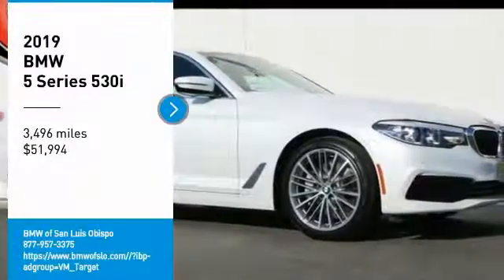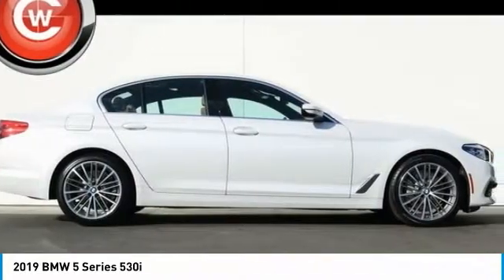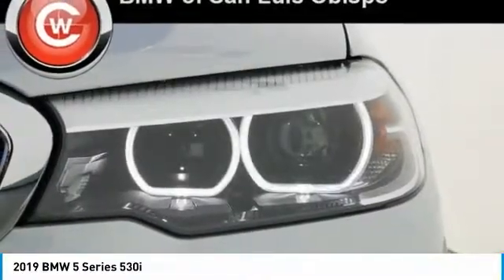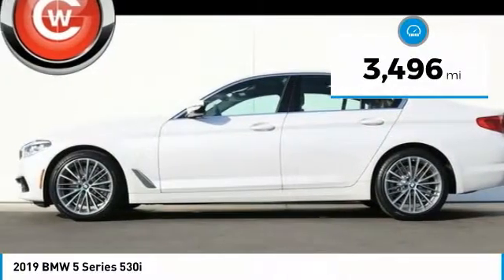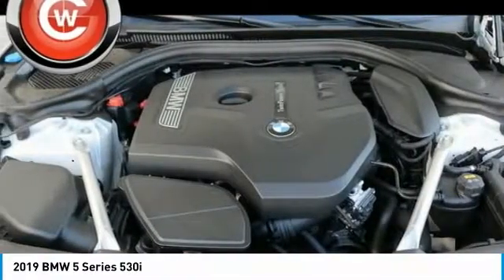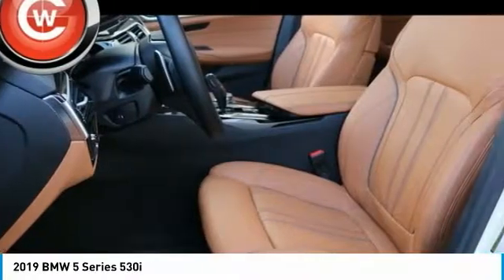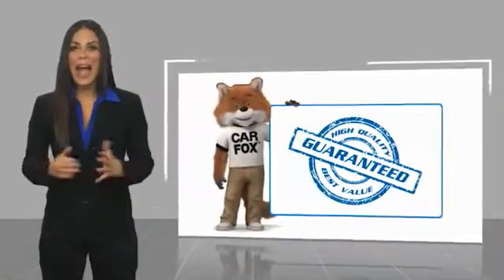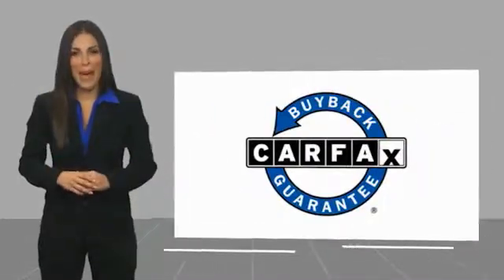2019 BMW 5 Series 2019 BMW 5 Series 530i FOR SALE in San Luis Obispo, CA LB19291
2019 BMW 5 Series 530i

Mineral White Metallic 2019 BMW 5 Series 530i PREVIOUS COURTESY VEHICLE! RWD 8-Speed Automatic 2.0L 4-Cylinder Wheel Locks - Spline Style, Cognac w/Dakota Leather Upholstery, Apple CarPlay Compatibility w/1 Year Trial, Comfort Access Keyless Entry, Convenience Package, Fineline Ridge Wood Trim, Heated Front Seats, Heated Steering Wheel, Multi-Contour Seats, Navigation System, Power Tailgate, SiriusXM Satellite Radio, Wheels: 19  x 8  V-Spoke (Style 635).   We Develop Outstanding Relationships Where Everybody Wins --- In developing our founding commitment ( The CardinaleWay ), we selected key words that are as meaningful to you as they are to our mission. One of those is relationship. With every introduction, we are looking, not for a single transaction, but to develop a relationship with our customers...not just a good relationship, but an outstanding relationship that will outlast your car. Another key element is that everybody wins. In a time when most people believe winners create losers, we endeavor to satisfy everybody involved. It means knowing our product well and our customer even better. It means listening and caring and understanding that people buy their second-most expensive item from people they trust. Recent Arrival! 24/34 City/Highway MPG  Vehicle price and availability are subject to change without notice.